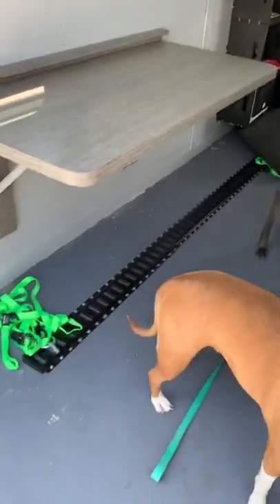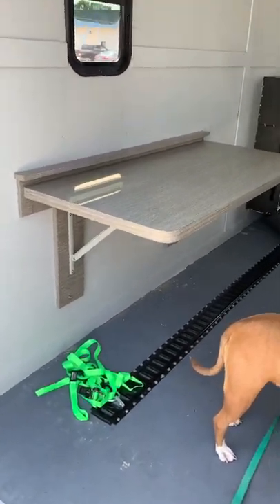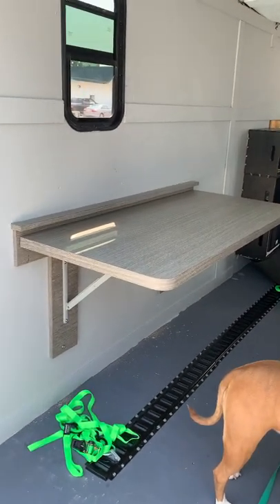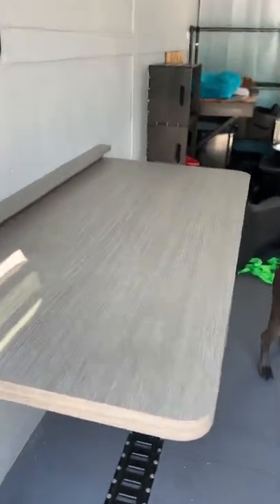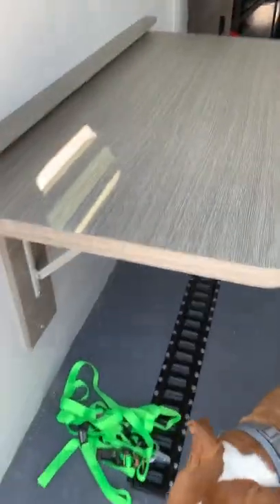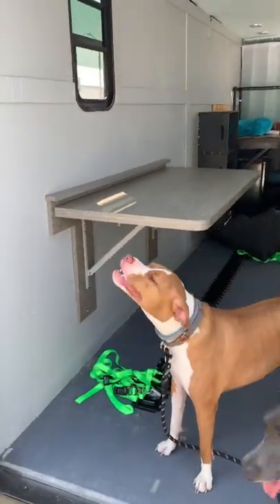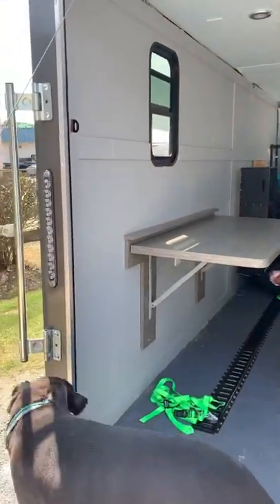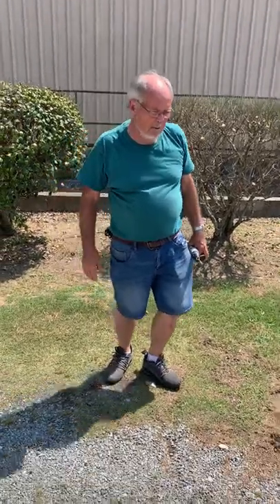New folding table for our CTC!